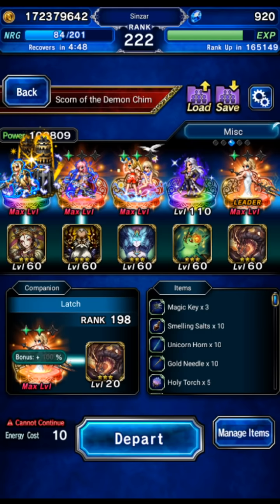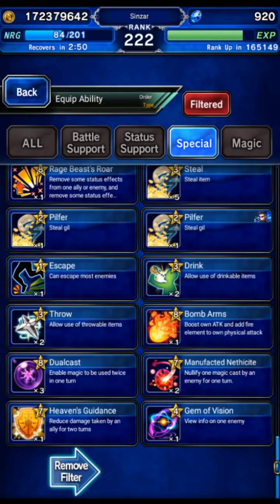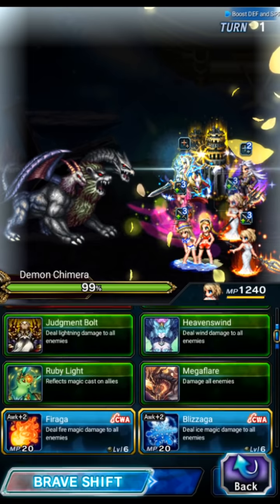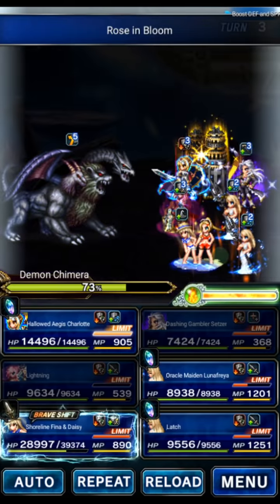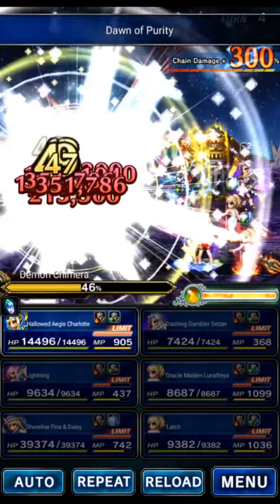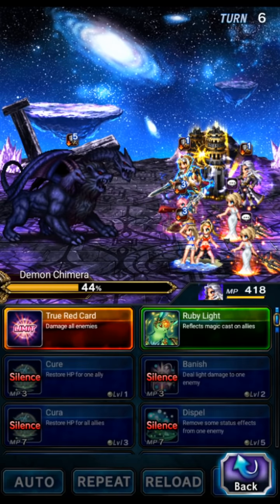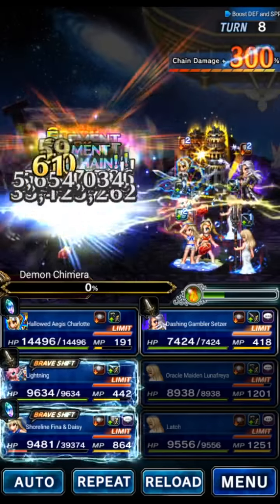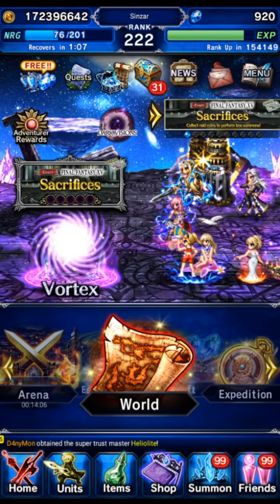Demon Chimera EXT w/ Lunafreya (8 Turns, All Missions)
Here's an updated Demon Chimera EXT in 8 turns! Almost had a disaster due to my forgetting a mechanic... but it worked out!